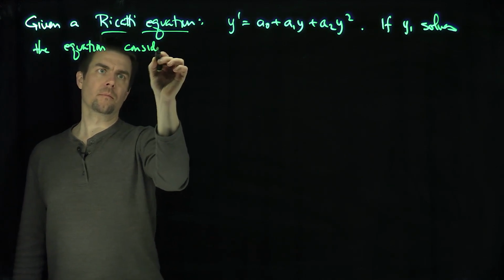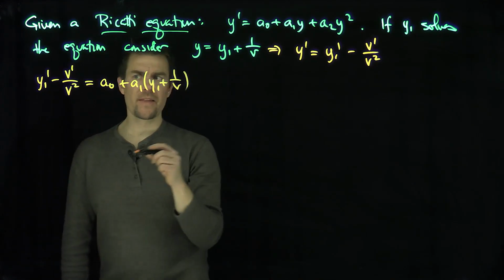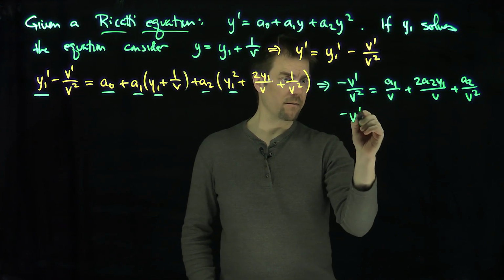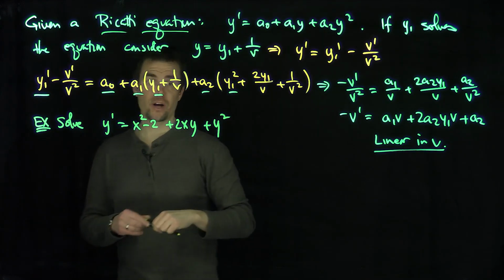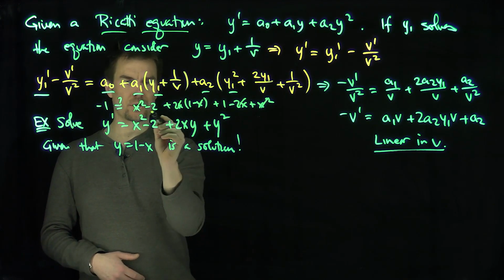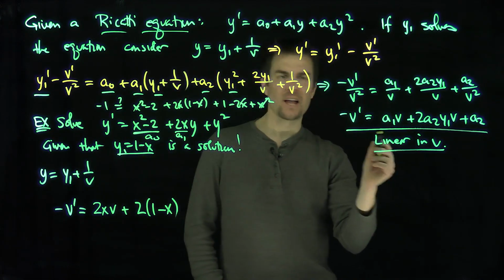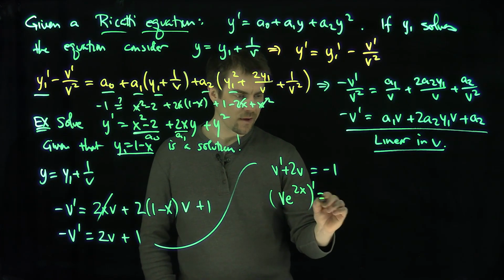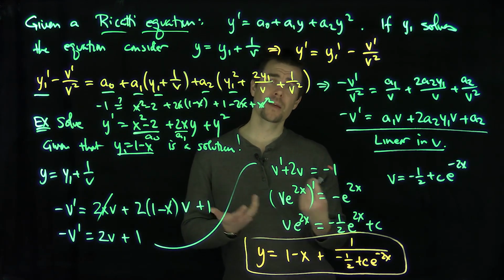Solving Ricatti Equations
We show how to solve a Ricatti ODE if a particular solution is known. Once we find a particular solution, we can reduce the Ricatti Equation to a linear equation.